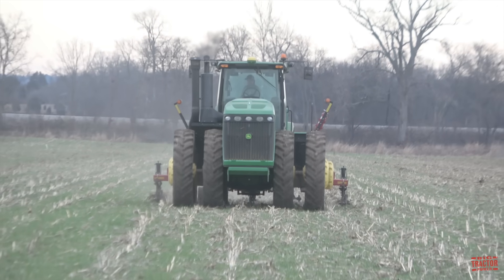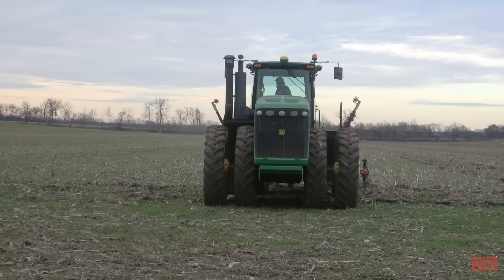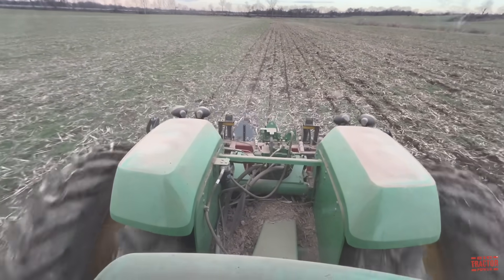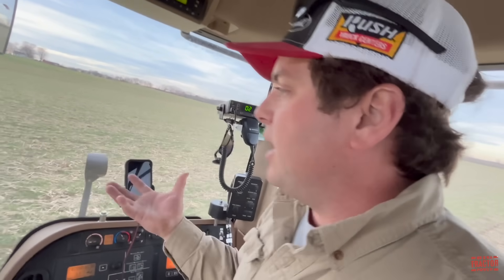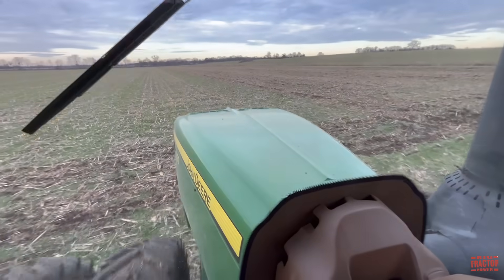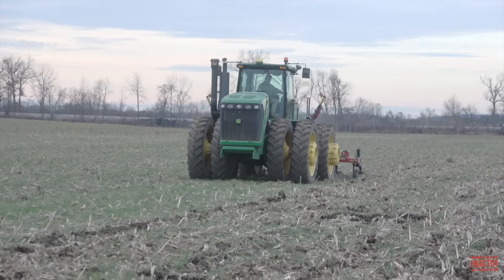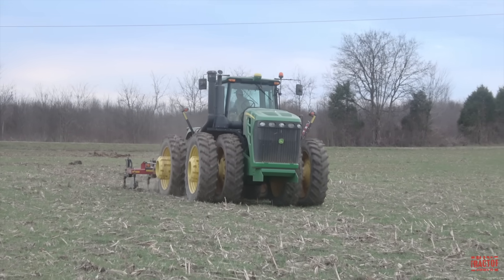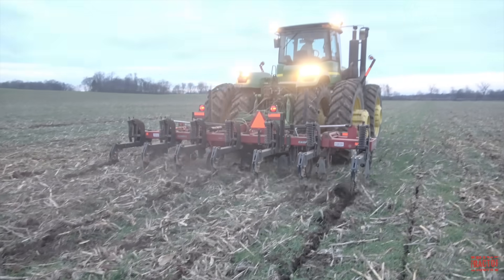JOHN DEERE 9330 Tractor Sub Soiling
In this video viewers head out to the field with a 375 hp JOHN DEERE 9330 tractor and 17.5 ft 7 shank CASE IH Ecolo-Til 2500 sub soiling corn stalks.  This video shares the tractor's  specifications,  production history and original price tag.  Viewers also will take a ride in the tractor's cab to visit with the farmer.